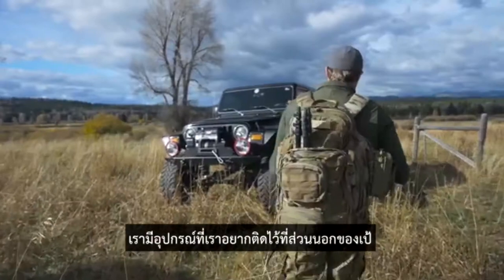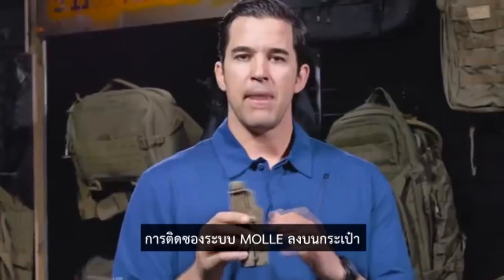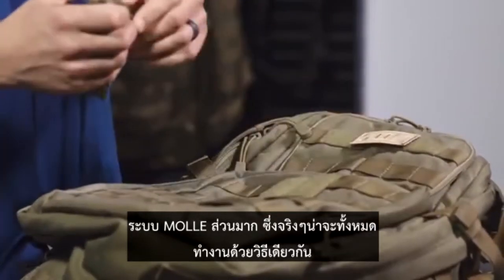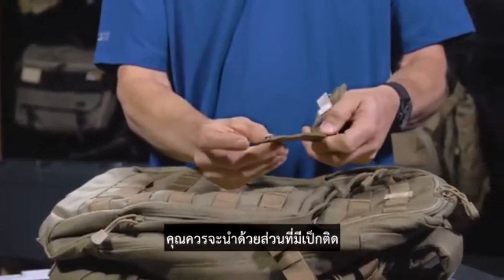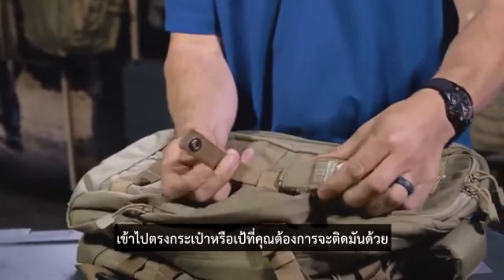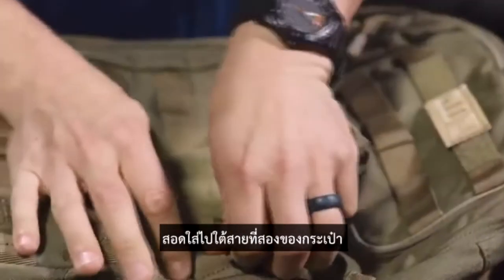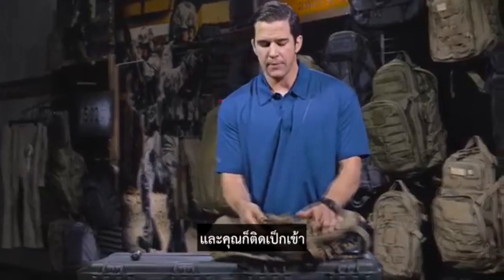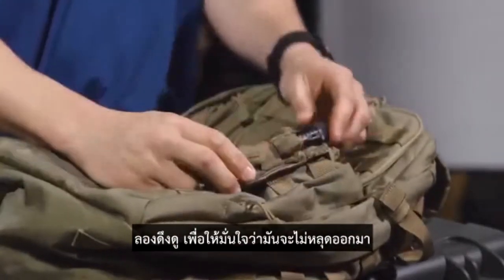คำแนะนำการใช้งาน Molle จาก 5.11 Tactical (ซับไทย)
Molle คืออะไร ทำไมการติดกระเป่า ติดอุปกรณ์ทางทหาร ถึงมีความจำเป็น เชื่อว่าปัจจุบัน หลายคนใช้และนิยมสิ่งนี้ แต่มาดูคำแนะจาก 5.11 Tactical กันว่า เค้าแนะนำยังไง ไปรับชมกัน
📍หน้าร้าน : เปิดเวลา 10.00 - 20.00 น
ถนนสตรีวิทยา 2 ซอย23 แขวง/เขตลาดพร้าว
ร้าน Valor Tactical เปิดให้บริการทุกวัน 10:00 - 20:00 น.
ที่อยู่ : 284 ถนนสตรีวิทยา 2 ซอย 23 แขวงลาดพร้าว เขตลาดพร้าว กทม.10230
แผนที่ร้านตาม Google Maps ในนี้เลยครับ